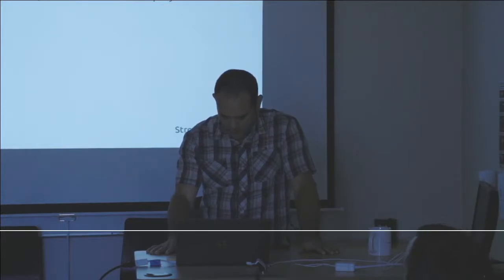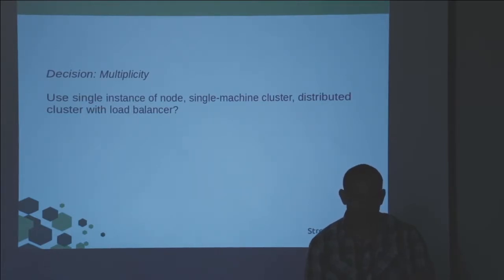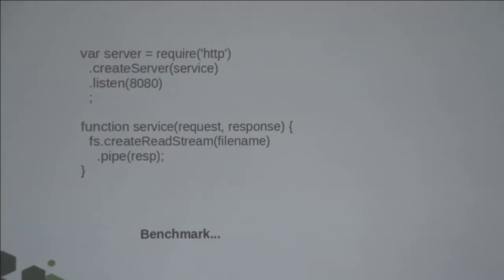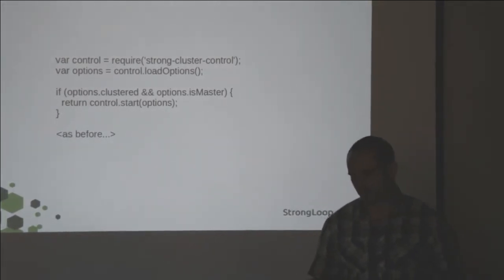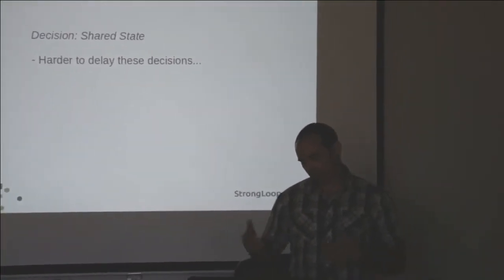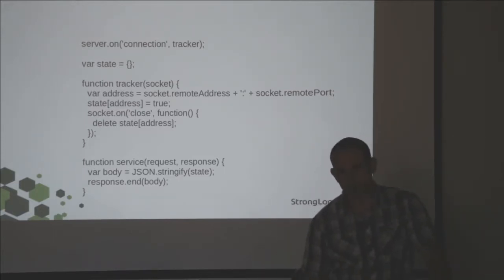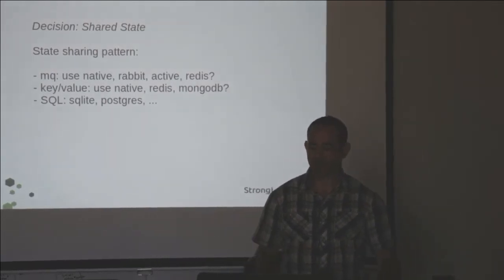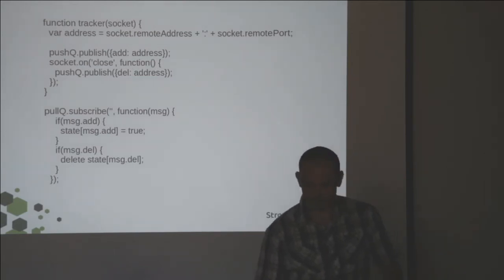How to Cluster Node js Processes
Learn how to cluster Node js processes.